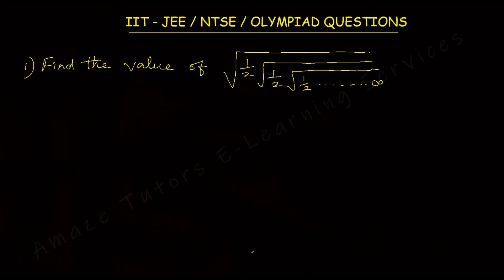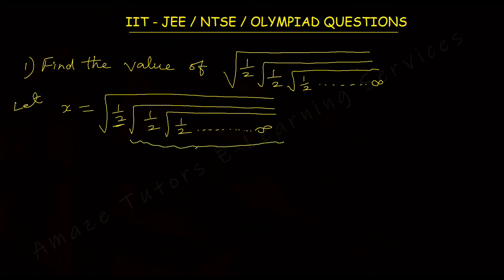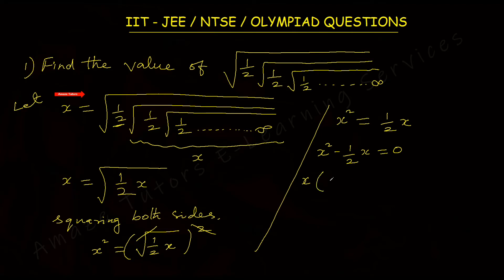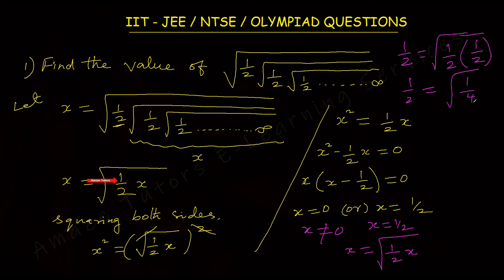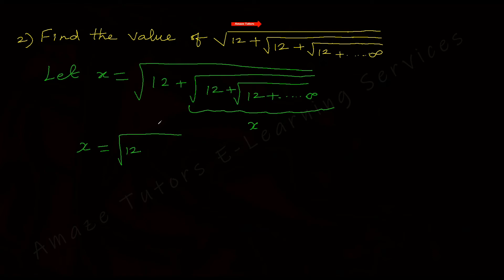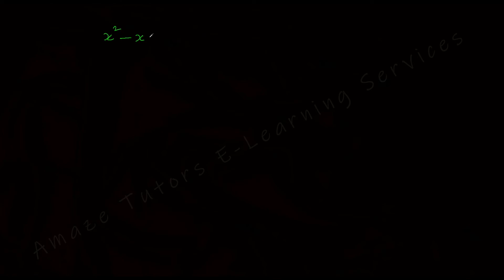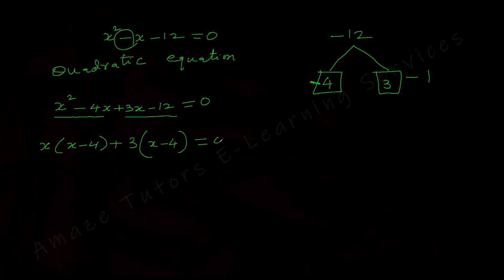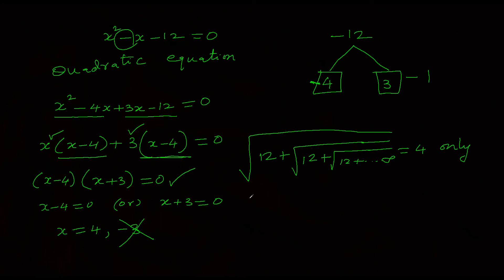IIT-JEE/ NTSE/ Olympiad Maths Questions | Exam Style Questions | Surds Part 3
For online tutoring for your kids and to improve their grade,